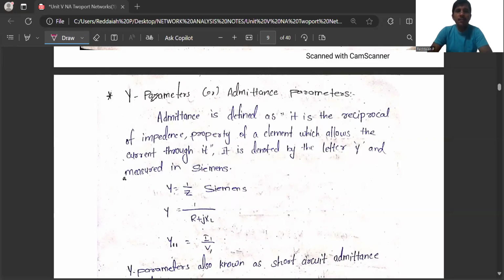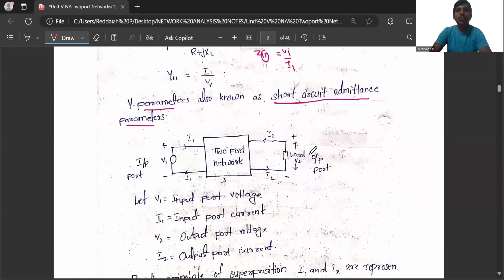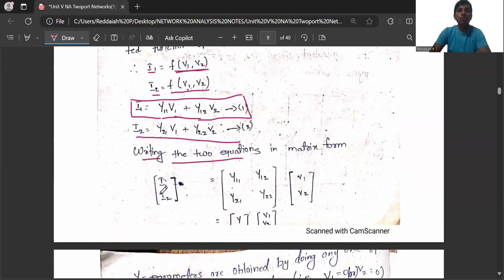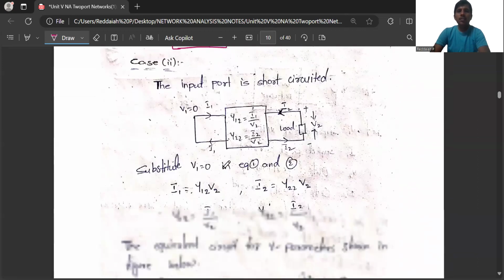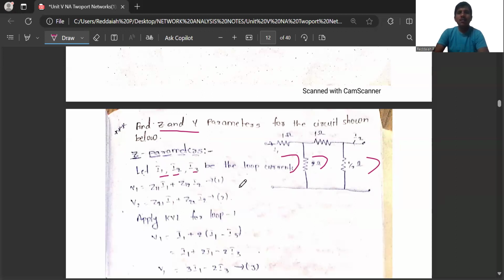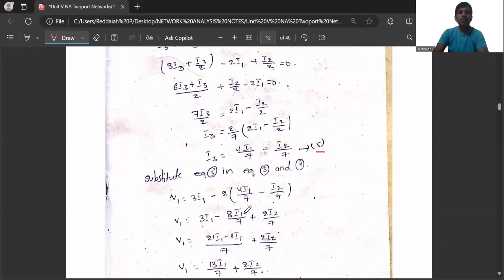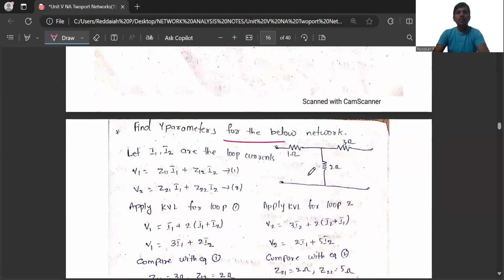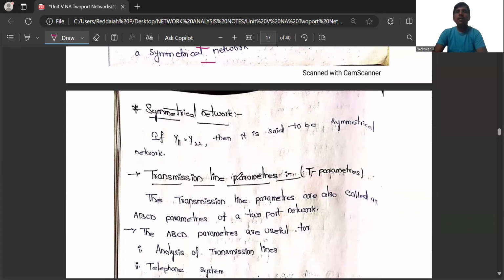#2 Y -Parameters | admittaance parameters | Network Analysis | Unit-V #2